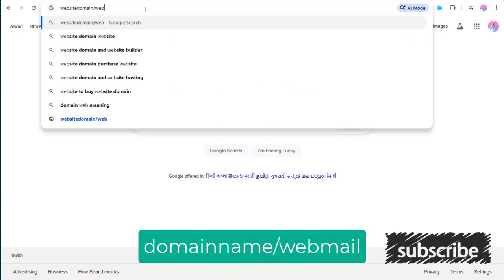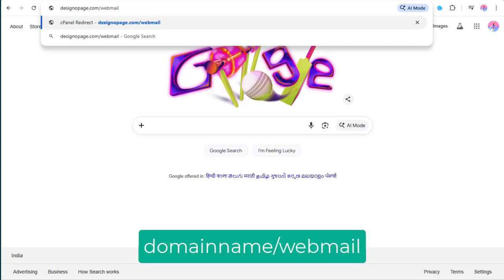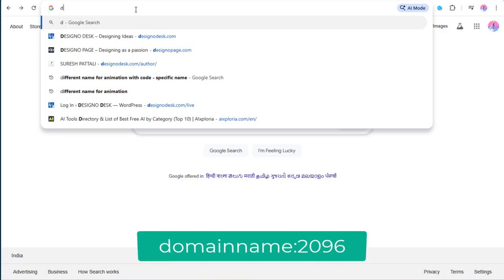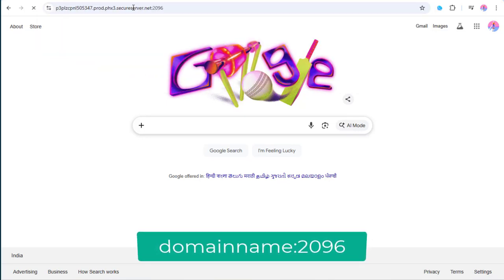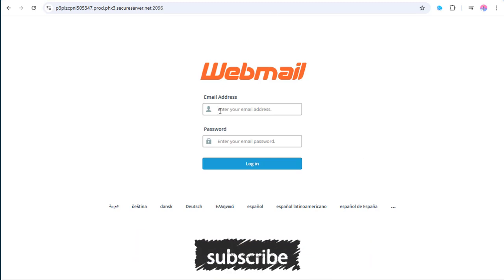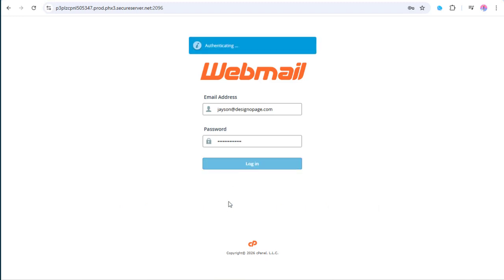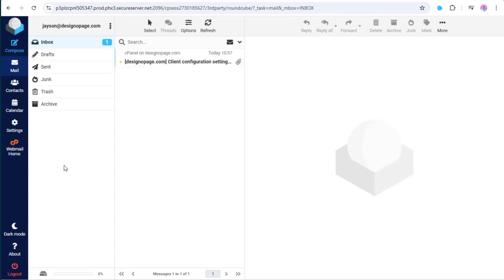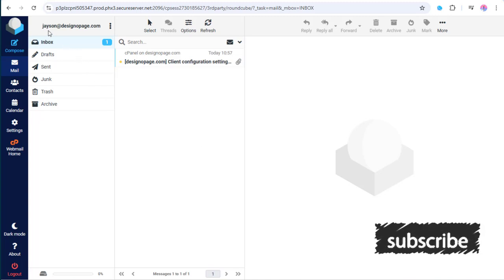How to log into email account in cpanel step by step guide 2026